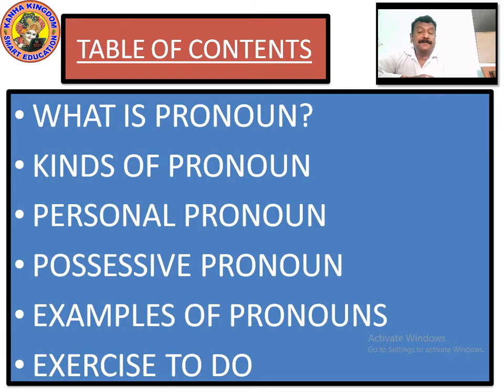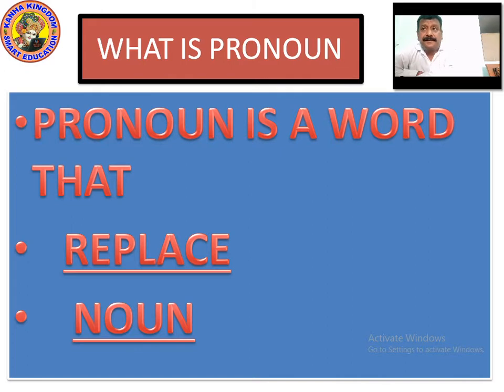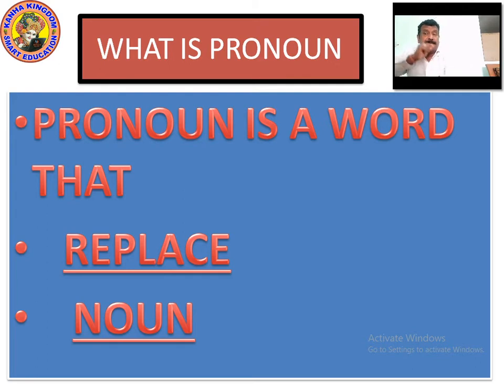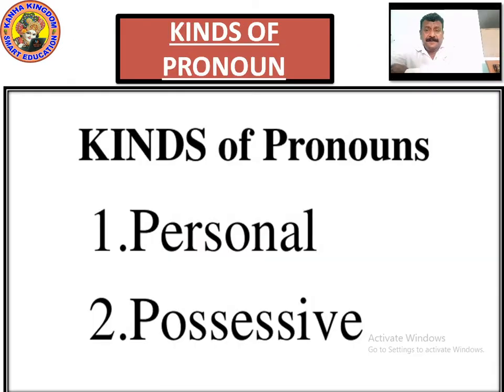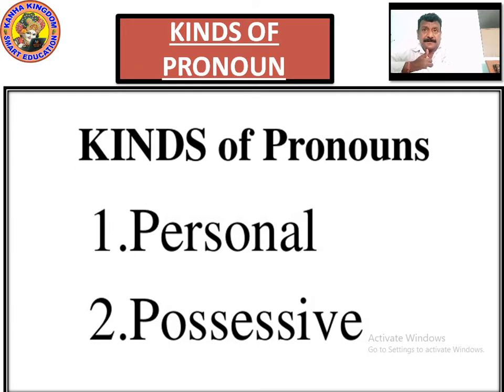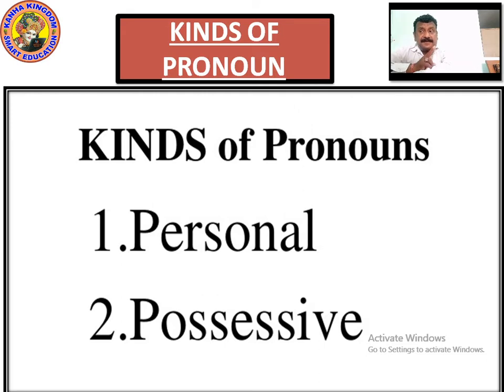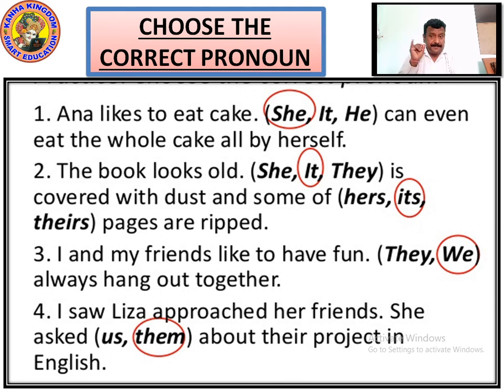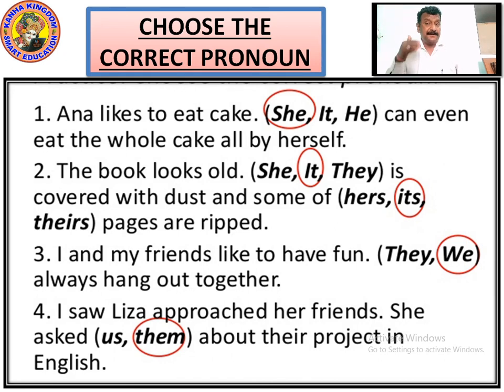ENGLISH THIRD & FOURTH PRONOUNS